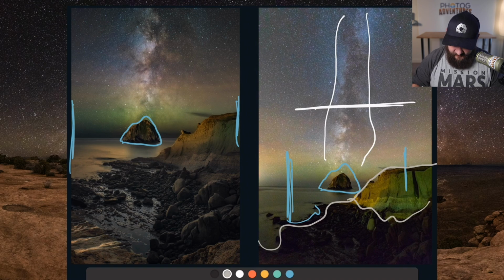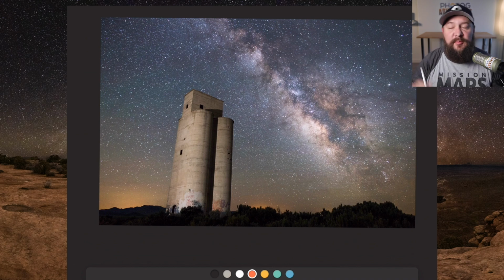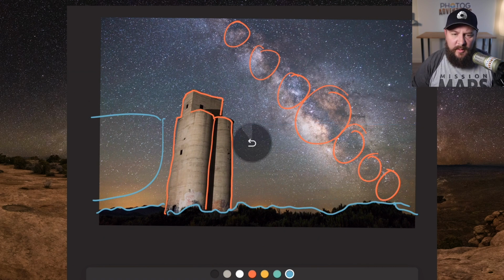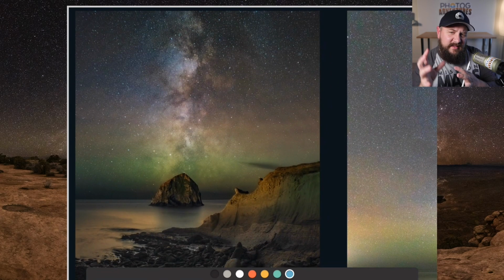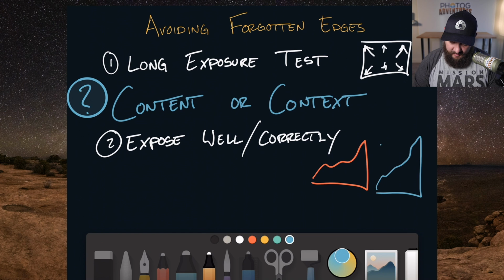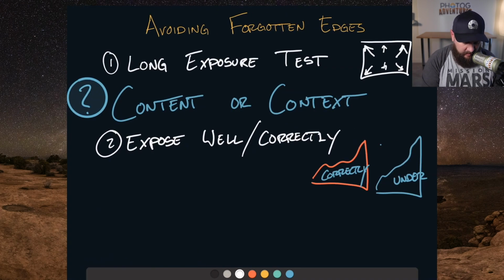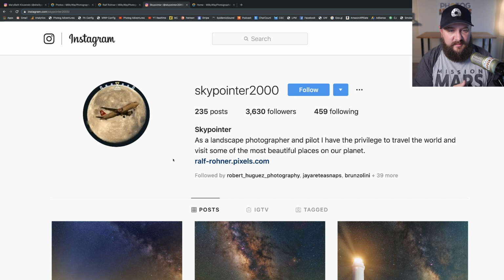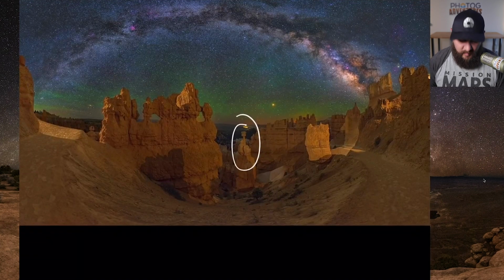What makes this image SO MUCH BETTER? The Forgotten Edges! | Milky Way Wednesday every week @ 7pm MT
CHAPTERS
0:00 Intro
1:21 The rock formation we are featuring
2:39 Comparing two images from the same night
3:59 24mm versus 16mm
6:51 Content versus context
9:30 Exposing for the content
12:10 Comparing our settings
13:29 What you declare important
16:03 Highlights and shadow sides
18:43 Tilting down for the rocks
20:00 Remembering the forgotten edges
21:15 Featured image by Ralph
22:31 Thor's Hammer at Bryce Canyon
26:31 Follow Ralph
27:47 Closing thoughts

Tonight on Milky Way Wednesday, I show an example of an image taken at PRECISELY THE SAME DAY, TIME and LOCATION and yet one image is WAY better! What makes MaryBeth Kiczenski's image THAT much better than mine? THE FORGOTTEN EDGES of our compositions!

Let's make our Milky Way Photography ten times stronger by remembering the forgotten edges of our image by composing and more importantly EXPOSING FOR those edges that get lost around the main feature our beloved Milky Way Galactic Core.

Milky Way Wednesday is a weekly show dedicated to Milky Way Photography. Learn composition tips, setting tricks, post-processing best practices, new techniques like star trails, stacking, timelapses and geek out with me all about the amazing Milky Way Night Sky!

See all the gear I use, with links and the videos where I talk about each piece